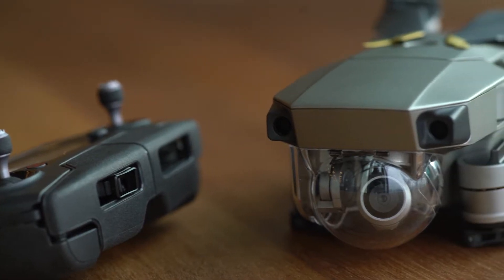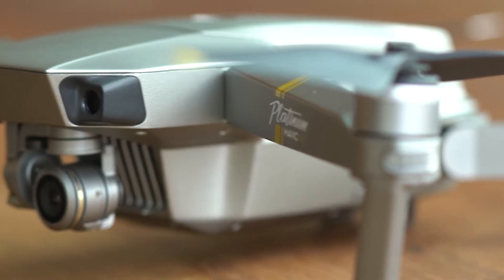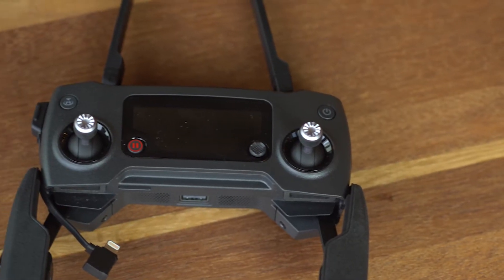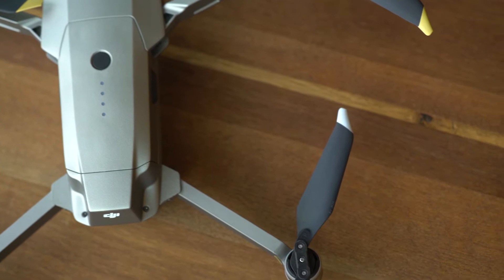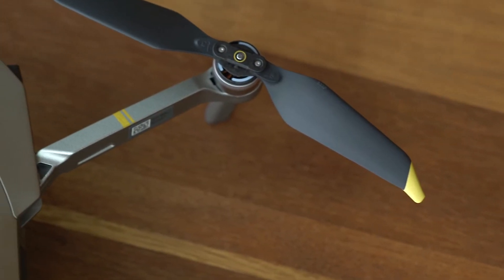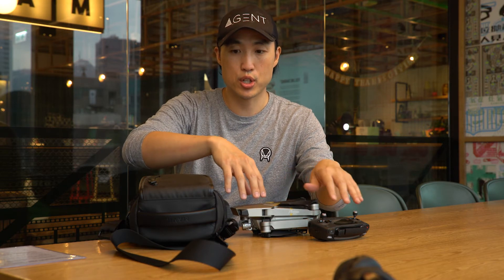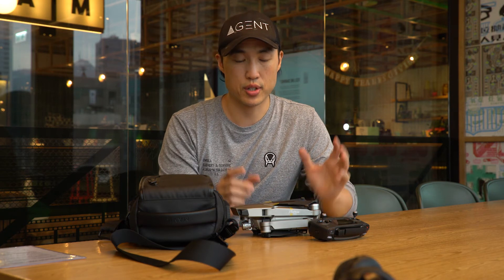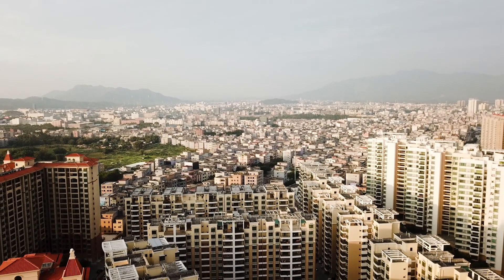Review: DJI Mavic Pro Platinum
DJI Mavic Pro is still the best value drone on the market in terms of size, weight, image quality and its latest upgrade to the platinum is slightly better in terms of battery life and noise pollution but doesn’t warrant an upgrade if you already own one.